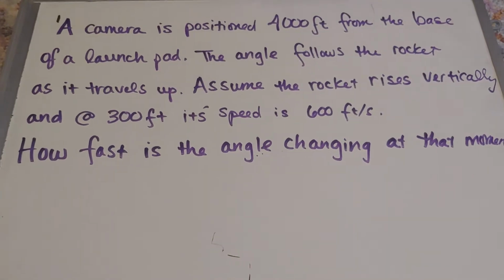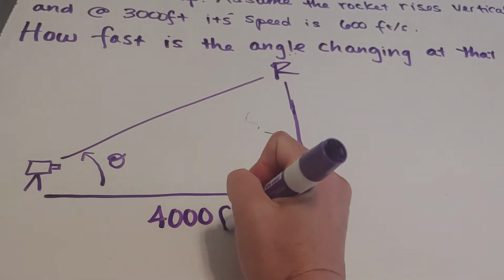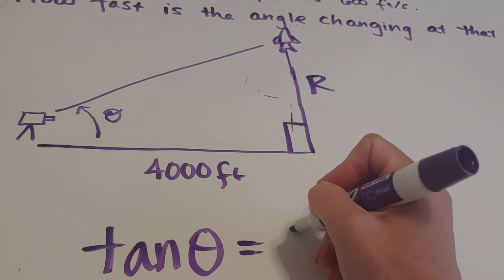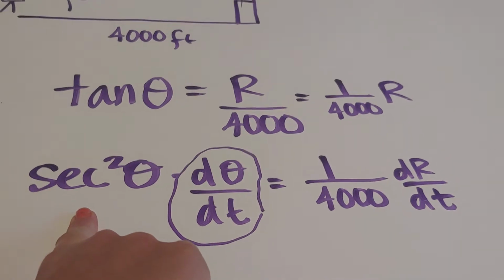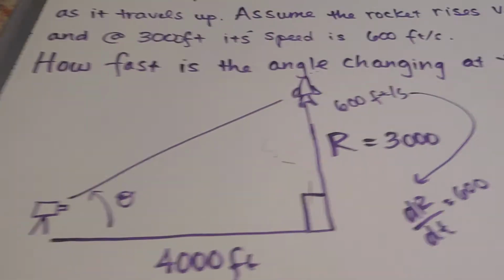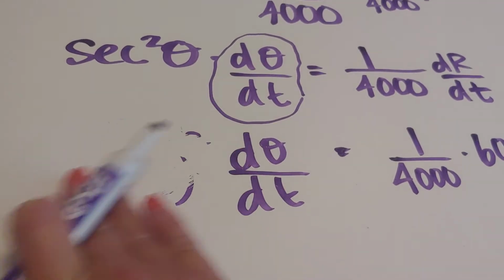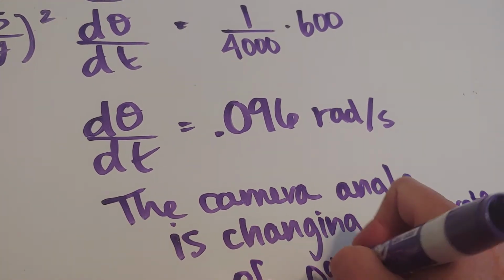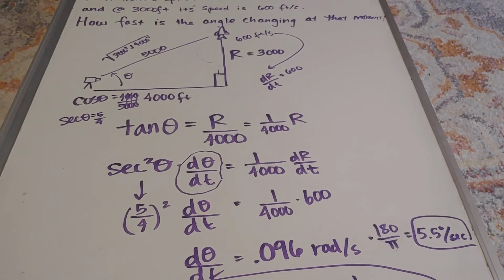Related Rates Angle with Right Triangle Example